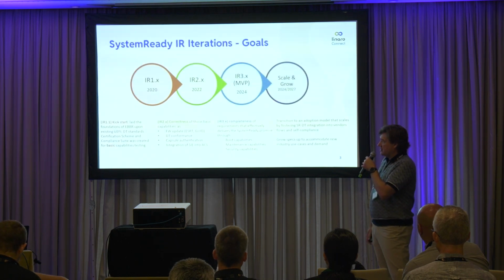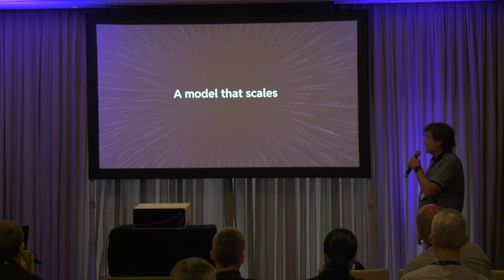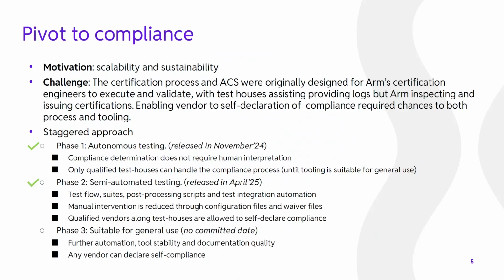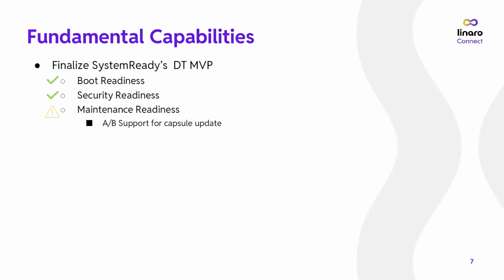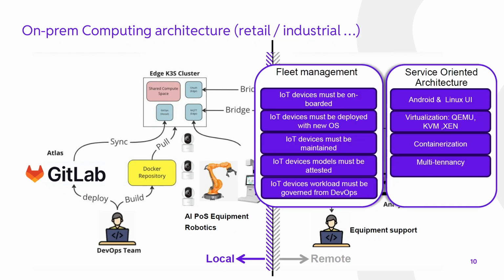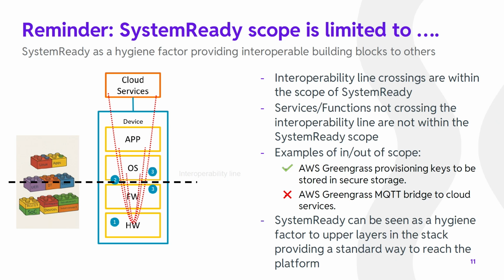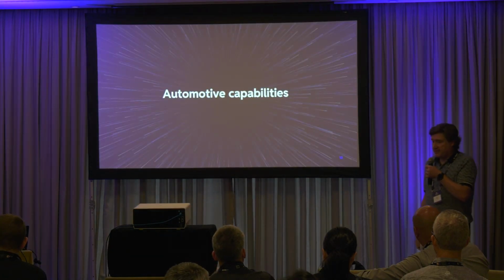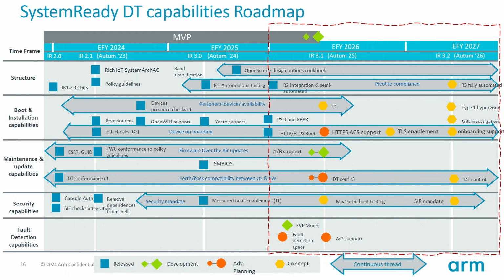LIS25 106 SystemReady Devicetree 3 0 and future ahead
SystemReady has steadily evolved, delivering fundamental capabilities that enable Linux distributions to boot with minimal effort on compliant systems. This foundation has made such systems not only easily deployable but also maintainable and extensible with critical security interfaces. Having reached a level of maturity, SystemReady is now ready to scale further. This session will explore the next phase of SystemReady's journey, as we move beyond boot and maintenance to address new frontiers, including hypervisor support and fleet management support. Join us to discuss how SystemReady is progressing to meet the growing demands of scalable, secure, and future-proof infrastructure.